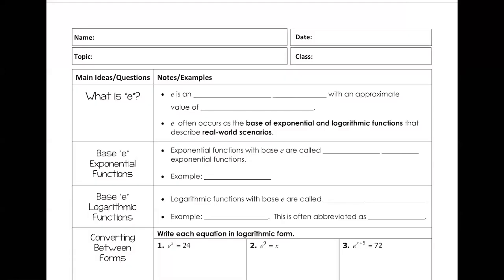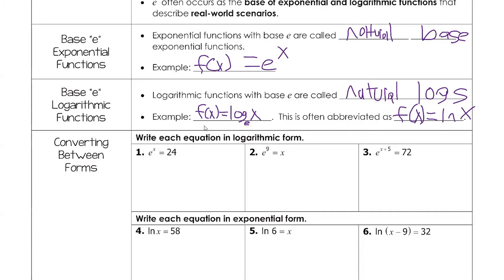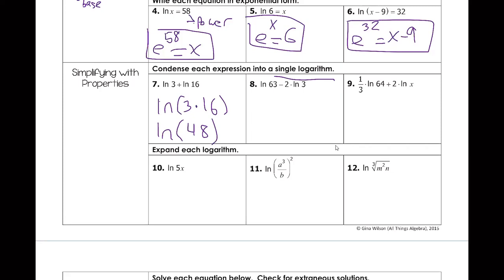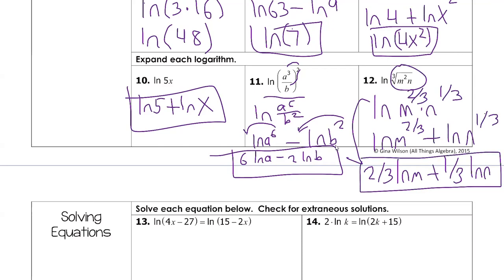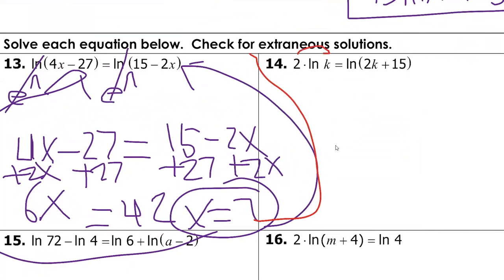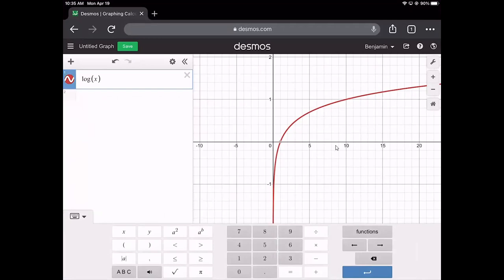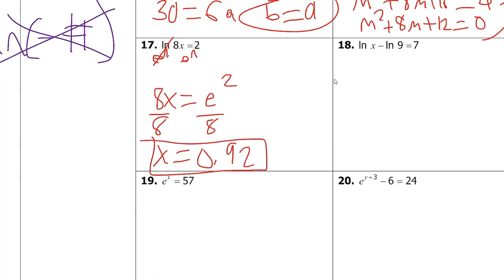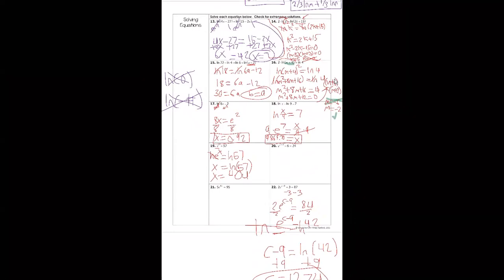7.7 zoom notes